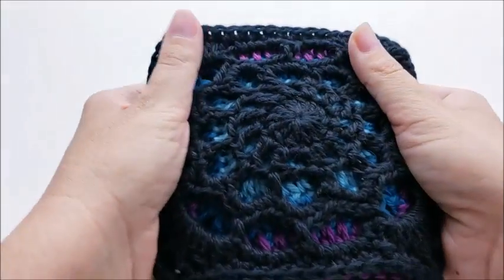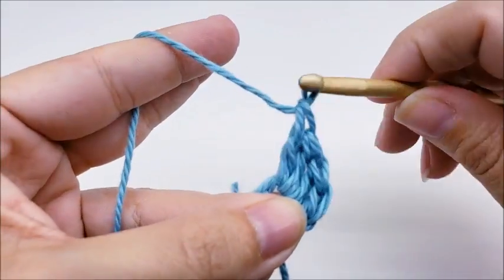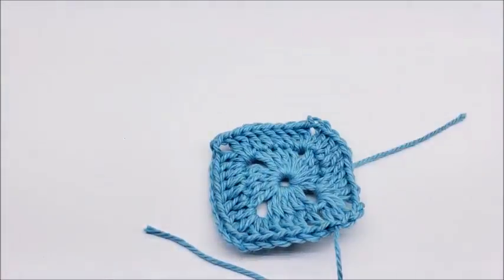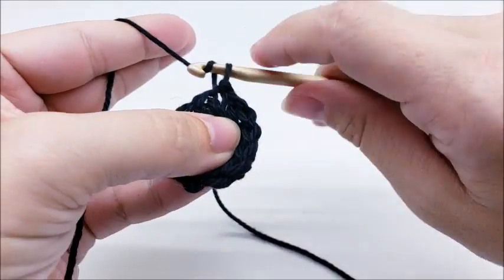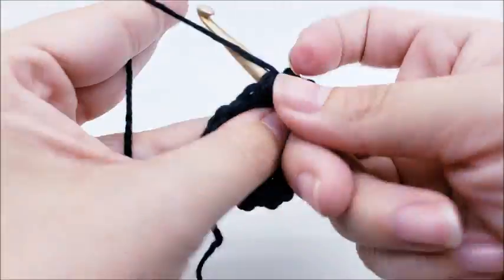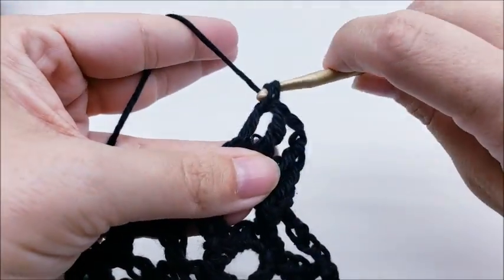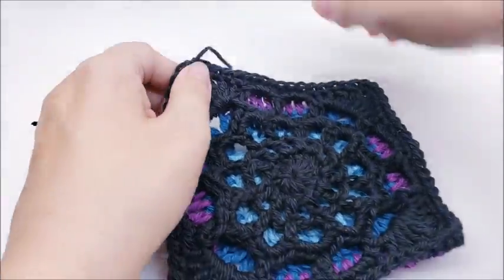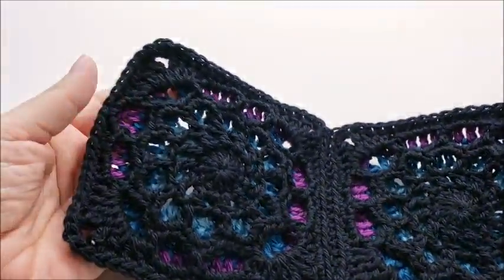How To Crochet A Stained Glass Granny Square - Cathedral Windows | BAGODAY CROCHET TUTORIAL #530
1.                  Fast delivery
5.                  Get an adorable Hobium bag free with orders over $50